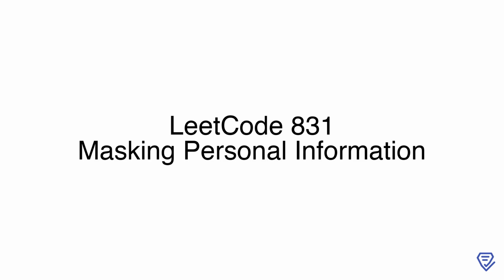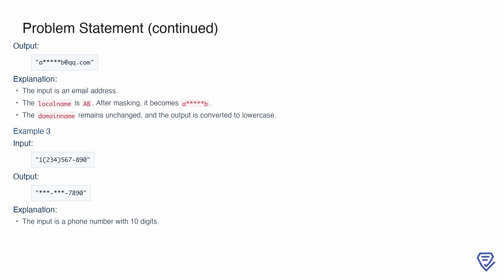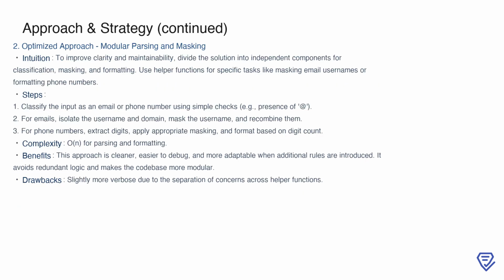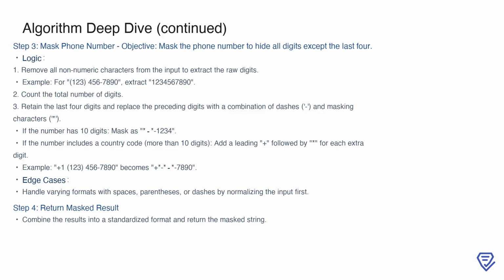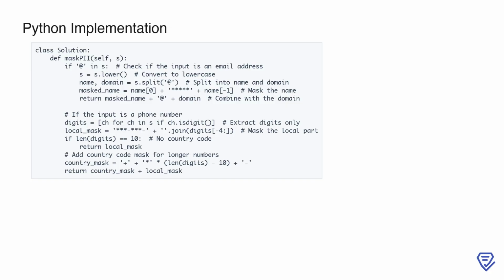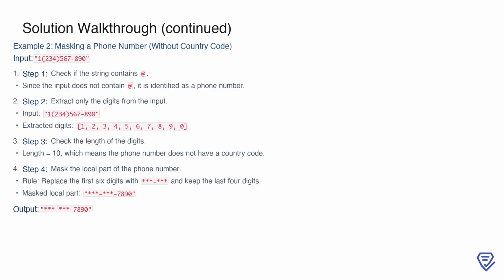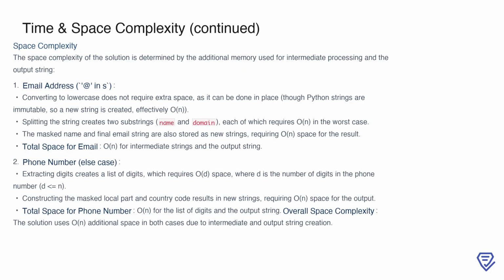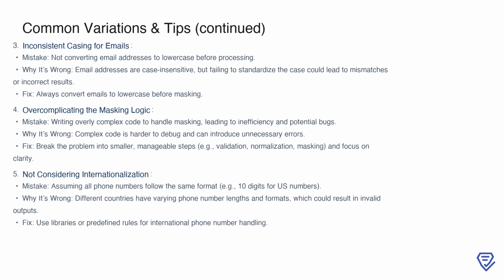LeetCode 831: Masking Personal Information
Difficulty: Medium

⏱️ Timestamps:
00:00 - LeetCode 831: Masking Personal Information
00:25 - Problem Statement
01:26 - Problem Statement (continued)
02:47 - Problem Statement (continued)
03:48 - Problem Statement (continued)
05:04 - Problem Statement (continued)
06:04 - Problem Statement (continued)
06:50 - Approach & Strategy
07:52 - Approach & Strategy (continued)
09:02 - Approach & Strategy (continued)
10:14 - Algorithm Deep Dive
10:53 - Algorithm Deep Dive (continued)
11:55 - Algorithm Deep Dive (continued)
13:01 - Algorithm Deep Dive (continued)
13:55 - Algorithm Deep Dive (continued)
15:11 - Python Implementation
16:19 - Java Implementation
17:38 - Java Implementation (continued)
18:22 - Solution Walkthrough
19:17 - Solution Walkthrough (continued)
20:11 - Solution Walkthrough (continued)
21:08 - Solution Walkthrough (continued)
21:39 - Time & Space Complexity
22:29 - Time & Space Complexity (continued)
23:26 - Time & Space Complexity (continued)
24:31 - Time & Space Complexity (continued)
25:37 - Common Variations & Tips
26:39 - Common Variations & Tips (continued)
27:47 - Common Variations & Tips (continued)
29:05 - Common Variations & Tips (continued)
30:09 - Conclusion
30:31 - Thank You!